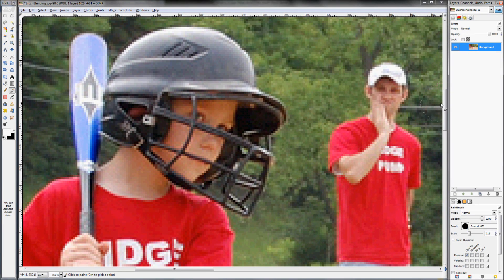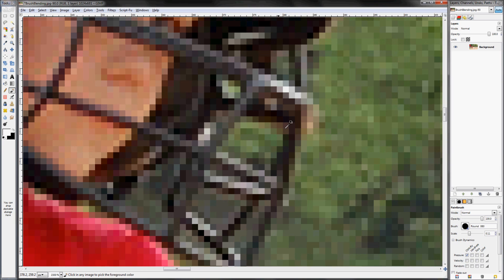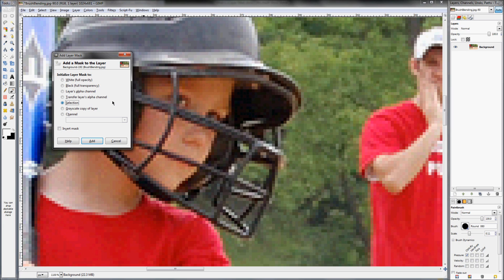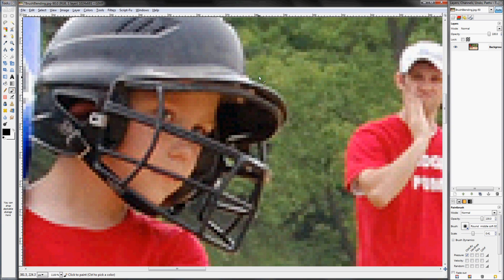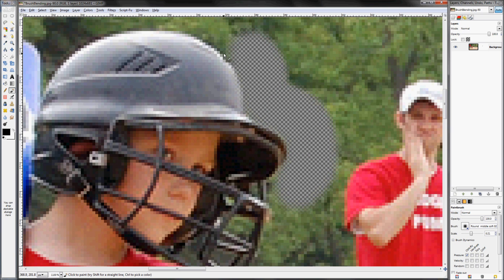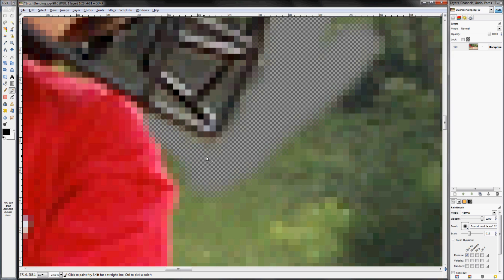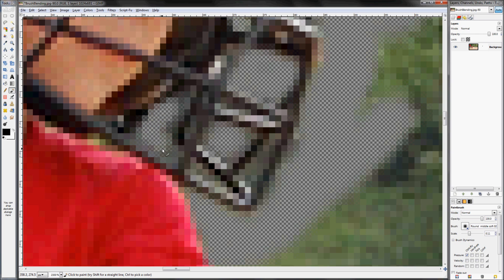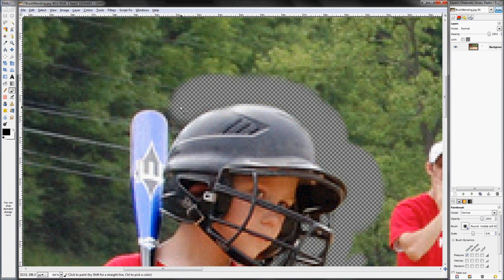Roughing Edges In